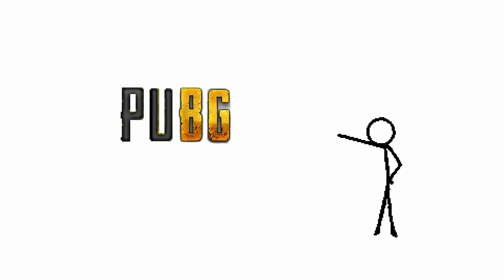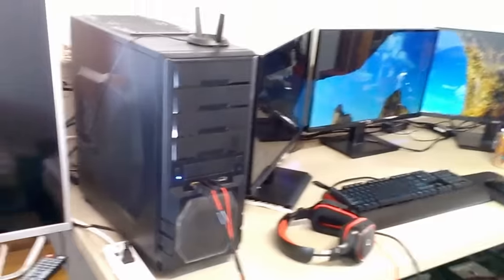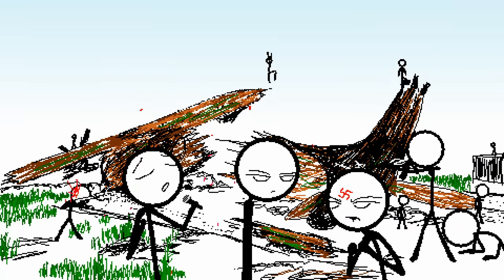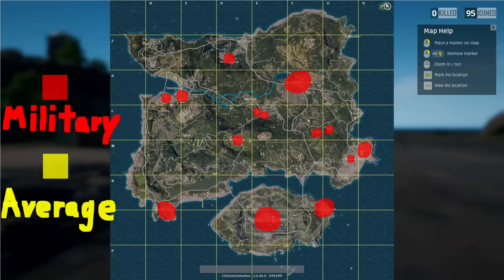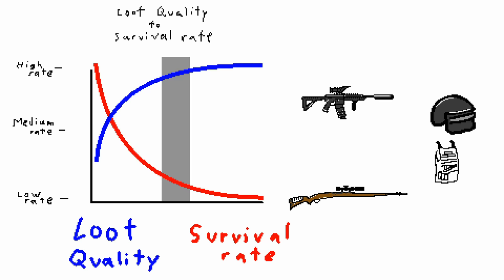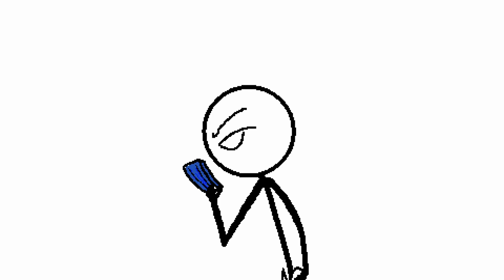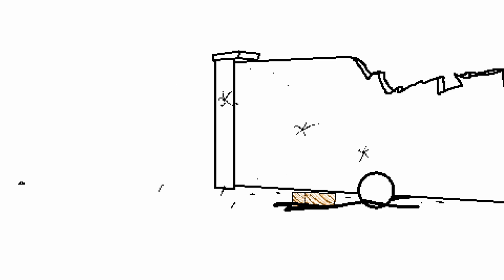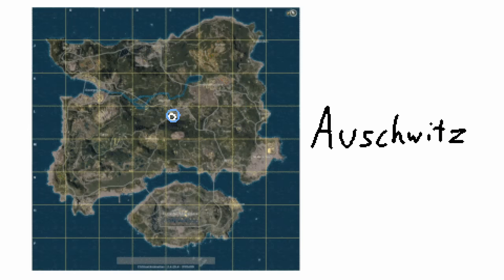PUBG Explained in 2 minutes [Animated]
How to play PUBG, PLAYERUNKNOWN'S BATTLEGROUNDS

Animated with Opentoonz and compiled in DaVinci Resolve

I cut this video in half.  If I were to finish it, I'd have to redo the entire video, because some information is started to become outdated.  I'd rather do Fortnite explained in 2 minutes, but I've never played it.